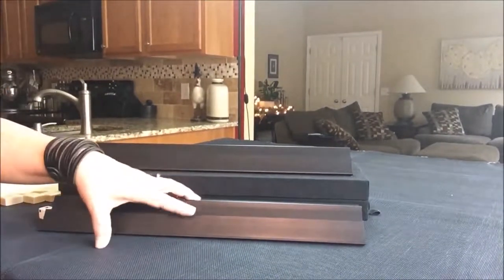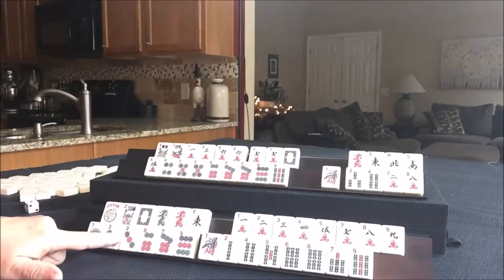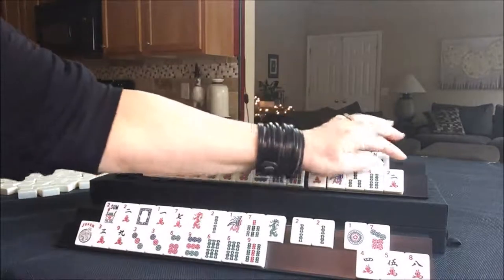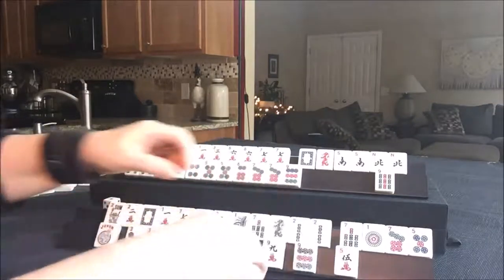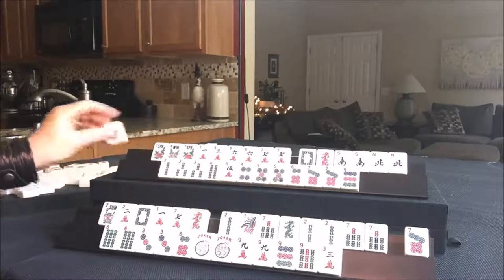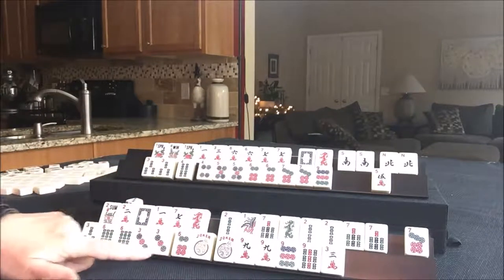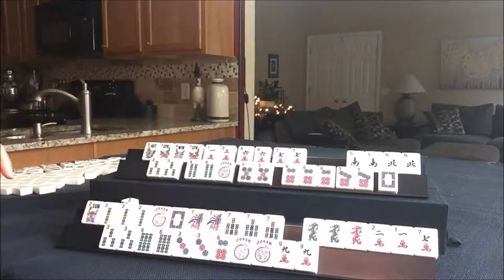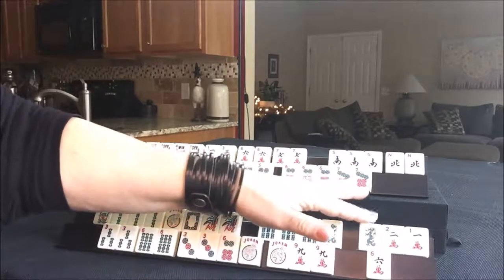National Mah Jongg League 2017 Siamese Solitaire 20171213